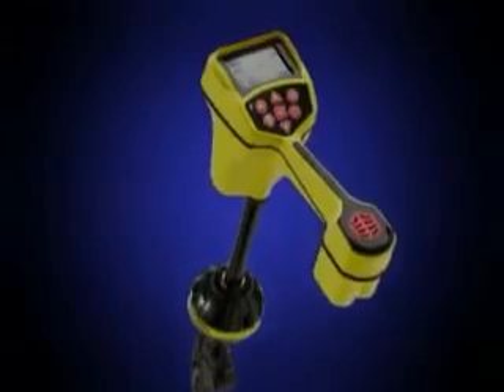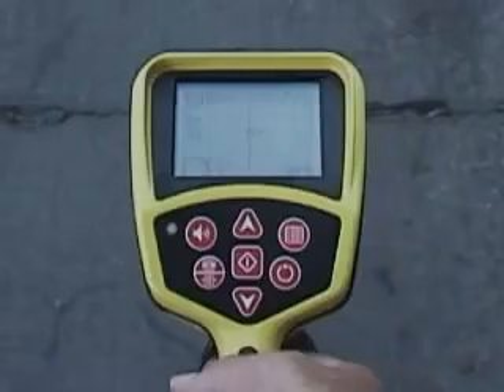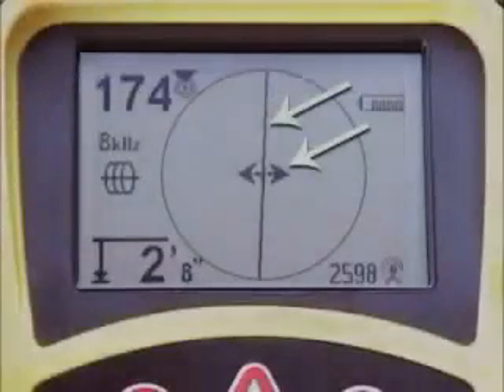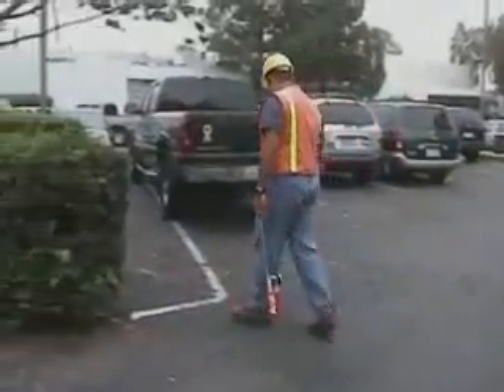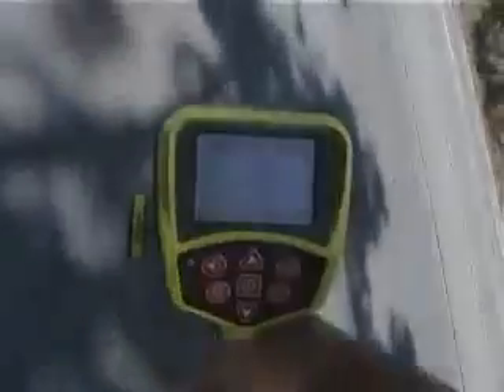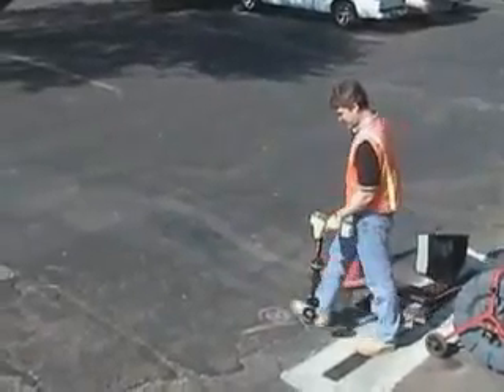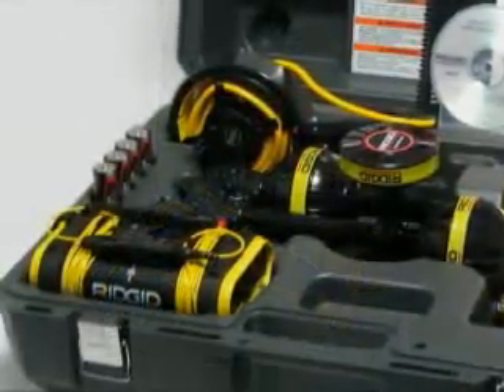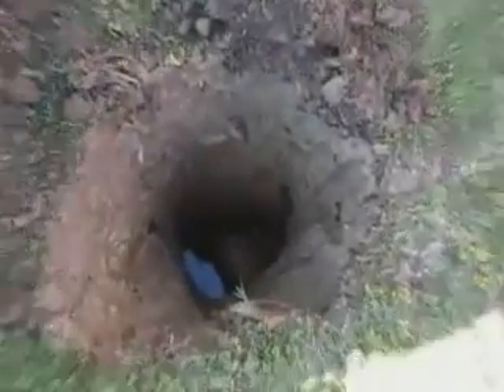RIDGID SeekTech SR 20 (art. 21943)_Vind ondergrondse (nuts)leidingen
RIDGID SeekTech SR-20 voor het zoeken van nutsleidingen. Met de RIDGID SR20 kunt u nutsleidingen snel en accuraat lokaliseren. SeekTech is de enige leidingplaatsbepaler die gebruik maakt van multidirectionele antennes, geleidingspijlen en een gemakkelijk afleesbare kaartweergave om u snel en accuraat naar de gezochte leiding te leiden.

Gebruik de RIDGID SR-20-ontvanger:
- Voor het traceren van een leiding met behulp van een leidingzender (actieve tracering)
- Voor het traceren van een leiding met alleen de plaatsbepaler (passieve tracering).
- Om een camerasysteem op te sporen (indien uitgerust met een zender):
- Alle SeeSnake® inspectiecamerasystemen (512 Hz).
- Vindt ook 33 kHz-, 640 Hz-zenders.
- Voor het opsporen van een aan een veer of slang bevestigde sonde